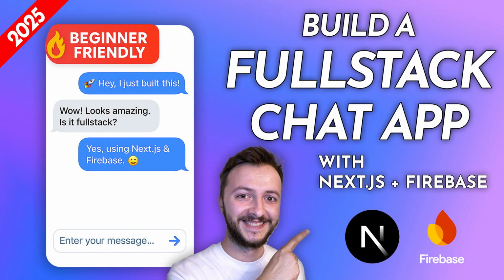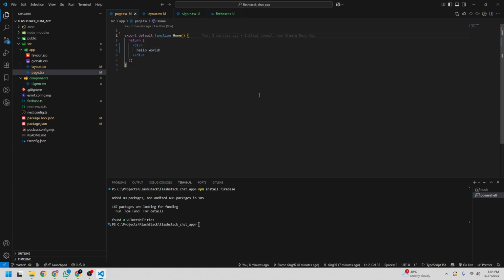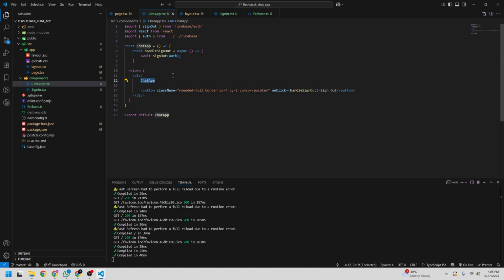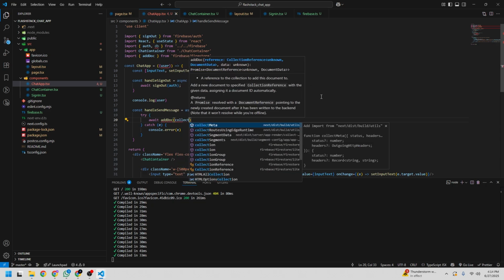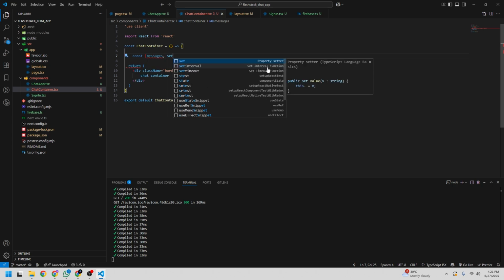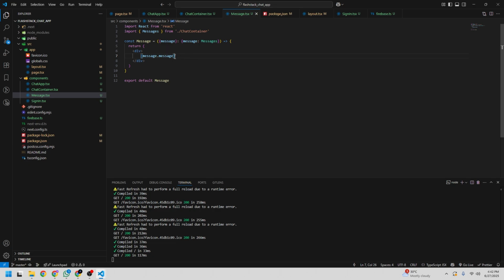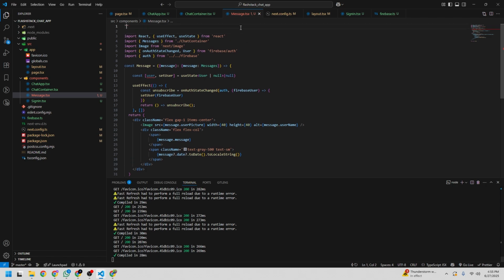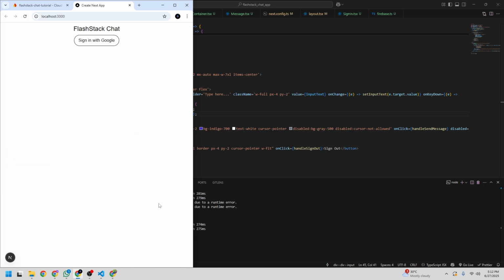Real-Time Chat with Next.js 15 & Firebase | Complete Fullstack Build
Welcome to FlashStack! In this fullstack tutorial, we’ll build a powerful real-time chat application using the latest Next.js 15 features combined with Firebase as our backend service. Whether you’re a beginner or an experienced developer, this step-by-step guide will help you master:

Next.js 15 App Router and Server Components

Firebase Authentication and Firestore for real-time data

Full CRUD operations and live message updates

Secure and scalable architecture best practices

By the end of this video, you’ll have a fully functional chat app ready to deploy! Perfect for learning modern web development and adding real-time interactivity to your projects.